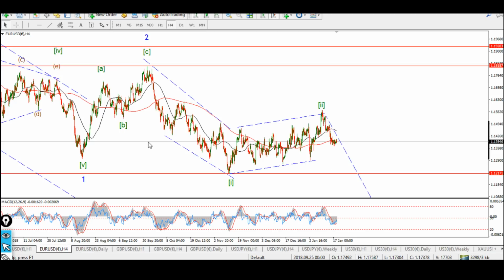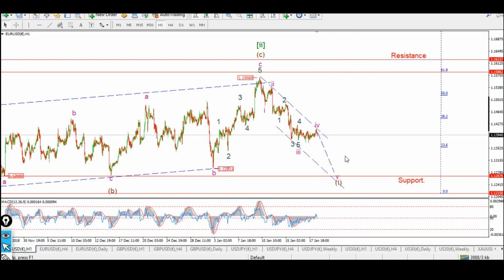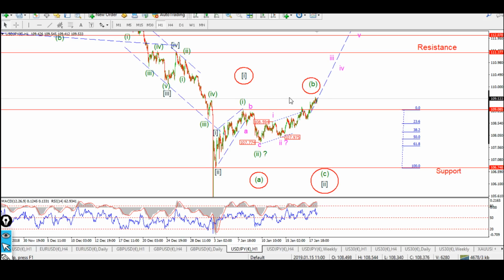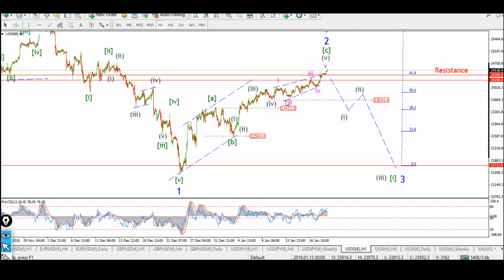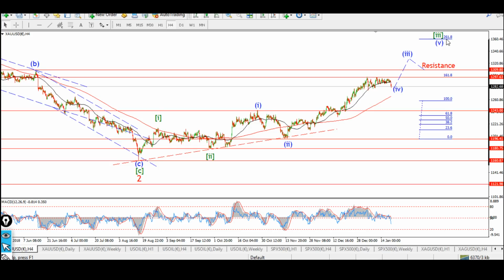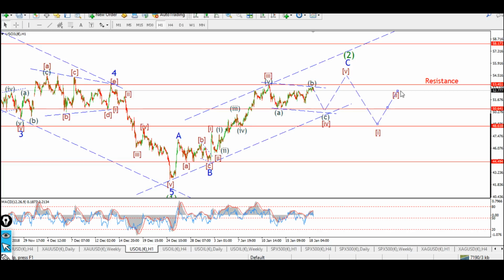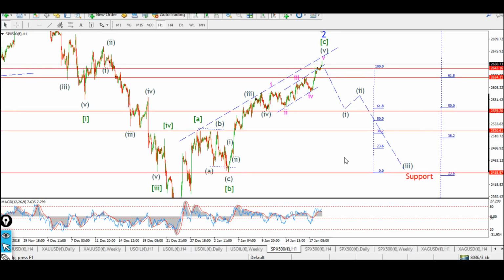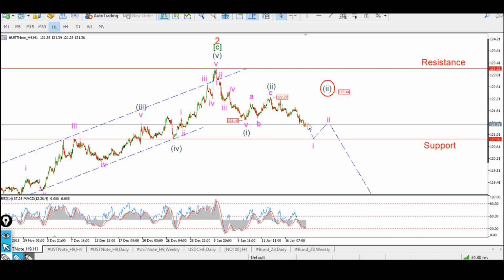This Corrective HIGH !!- BULLWAVES.ORG - Elliott wave update.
Elliott wave analysis for GOLD, CRUDE, DOW JONES, S&P500, US10yr, SILVER, USDFX, EURUSD, GBPUSD, USDJPY,